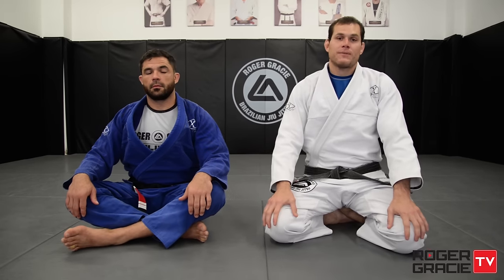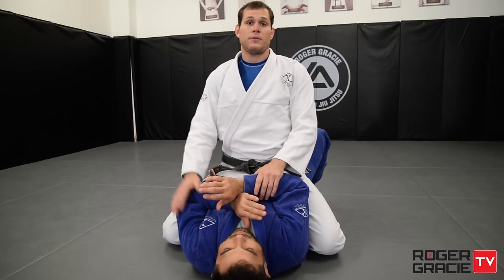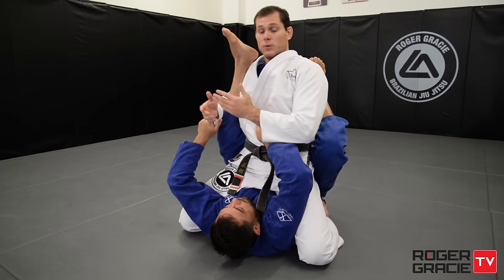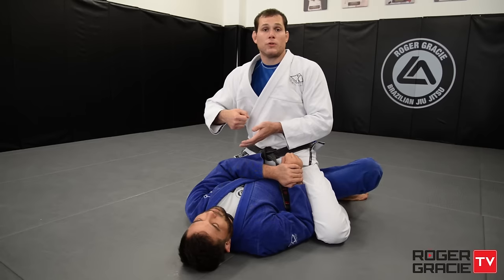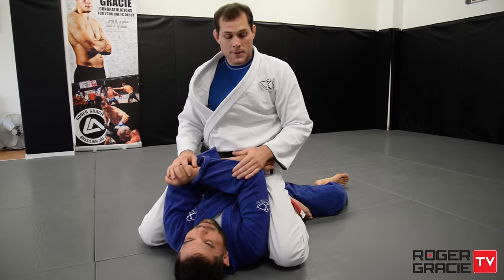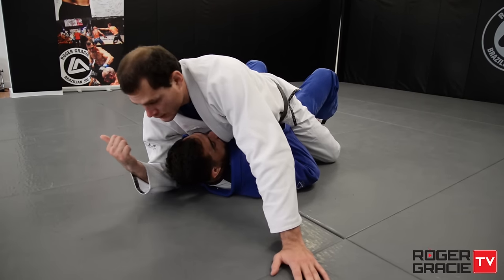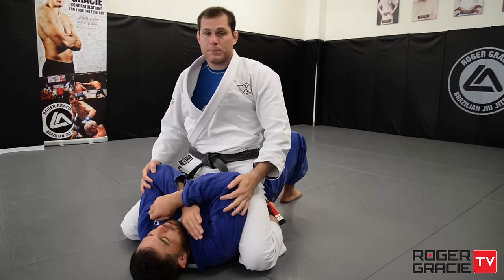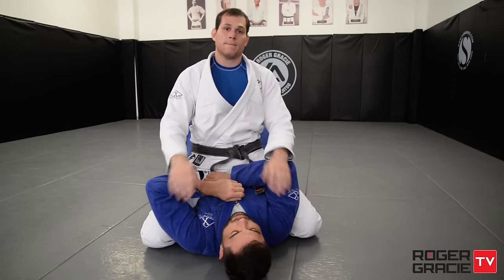Concepts for Maintaining Mount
In order to attack, you need to have a solid foundation and be comfortable in a position. Here are some of the key points you need to focus on when maintaining and controlling the mount. If you like this tutorial, don't forget to check out